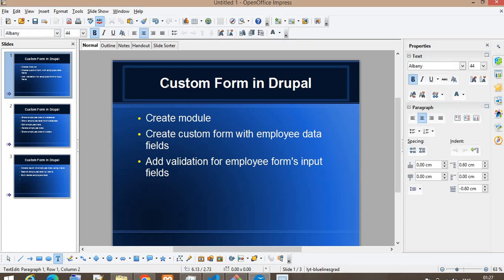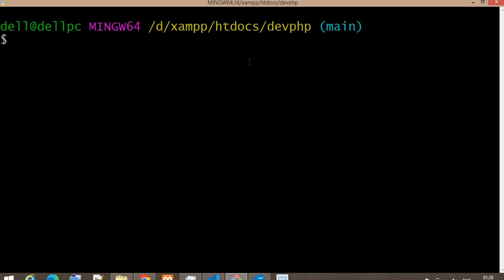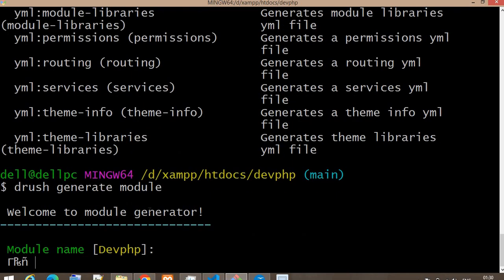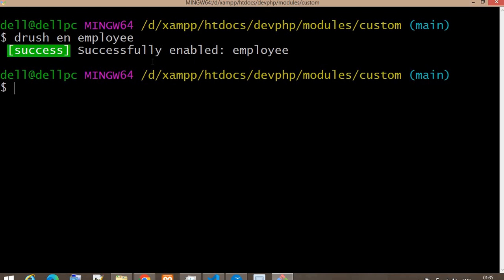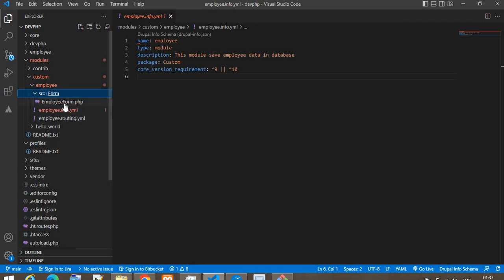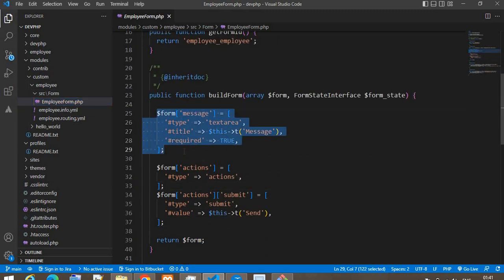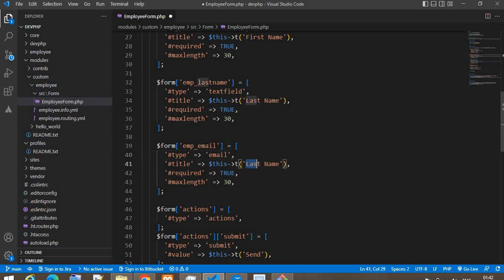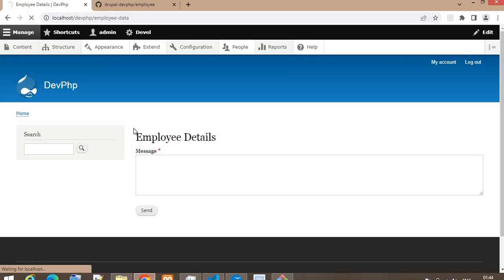Create custom form in drupal 9. | Part-1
In this video, explained about how to create custom form in drupal 8, drupal 9 and drupal 10.